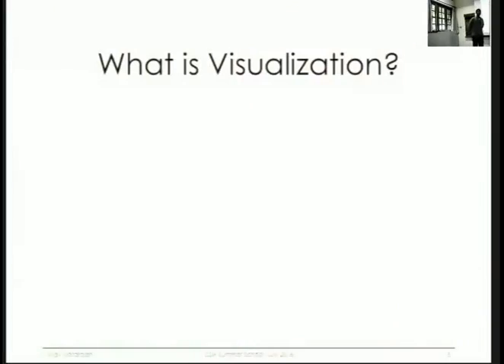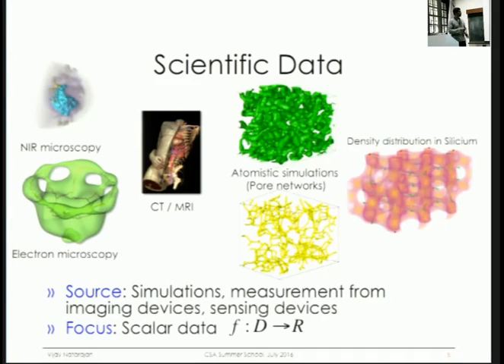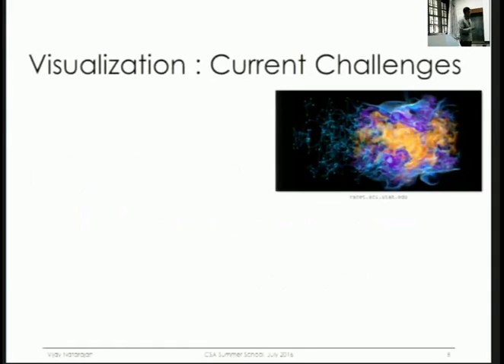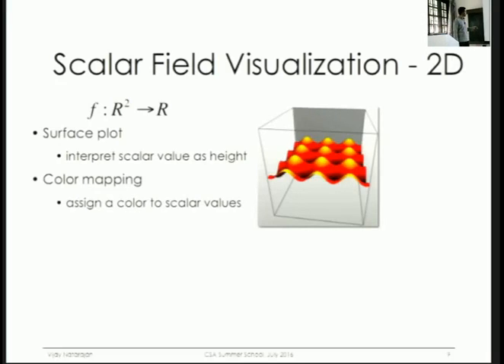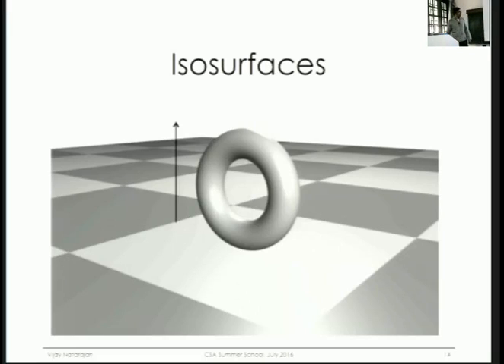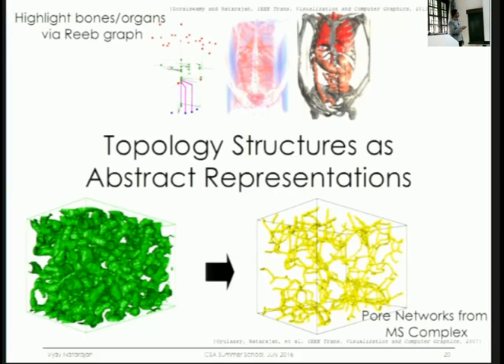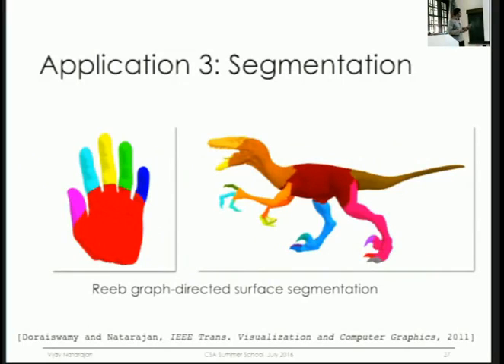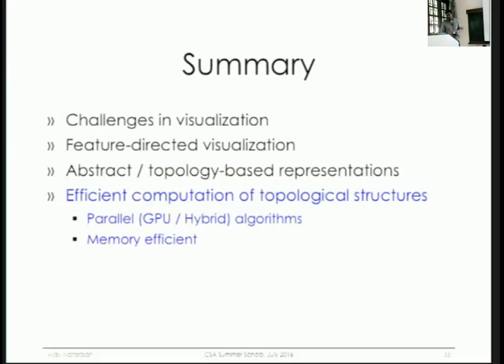Scientific Visualization: From Data to Insight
4th CSA Undergraduate Summer School 2016, Day 2 Session 6:
By: Vijay Natarajan